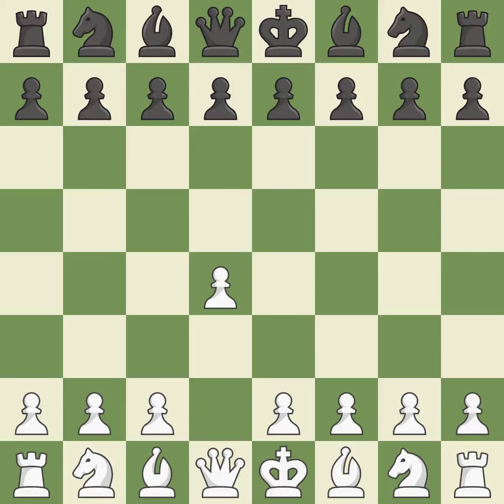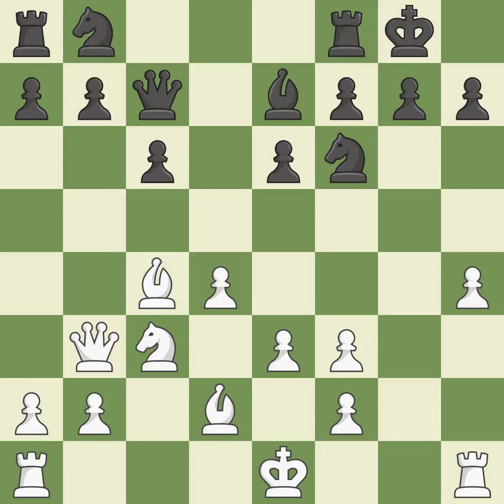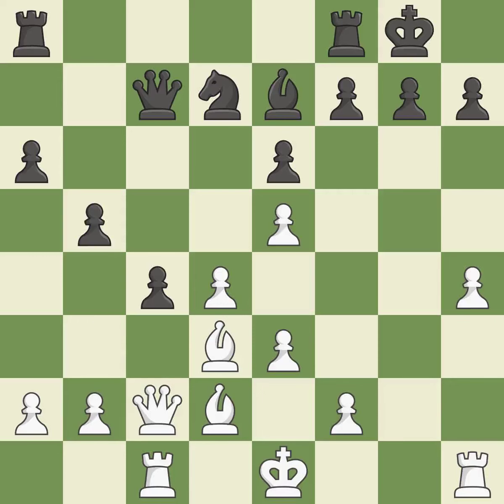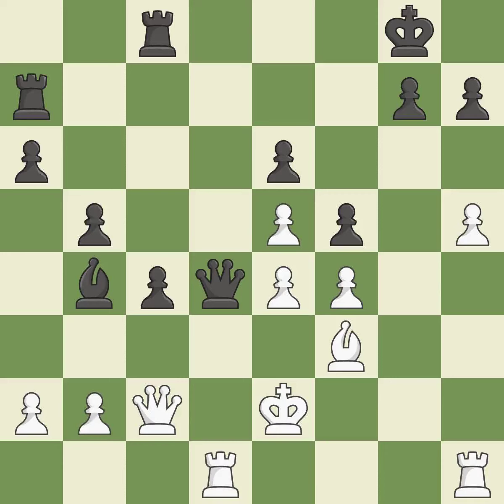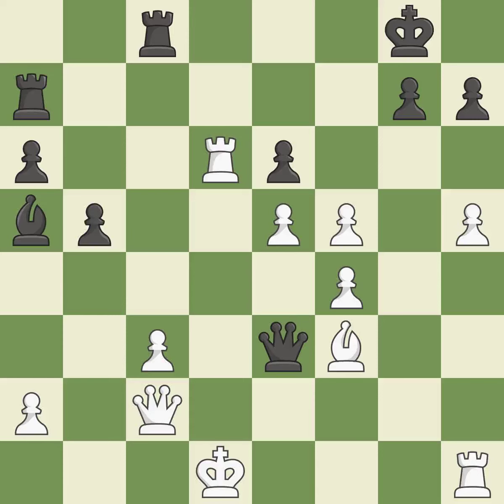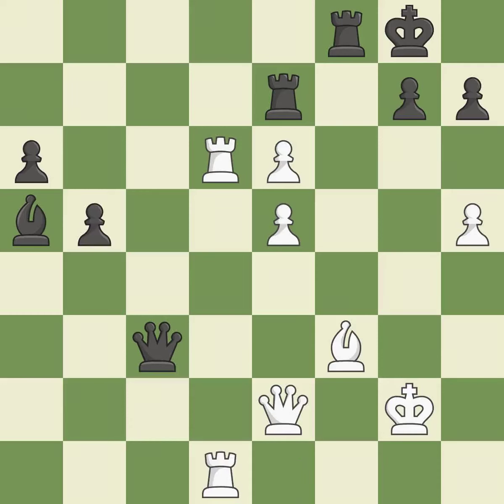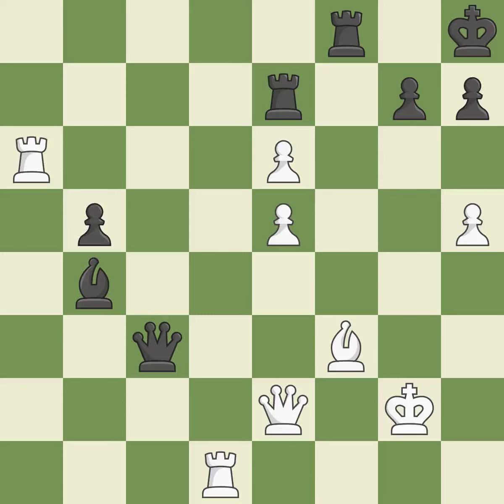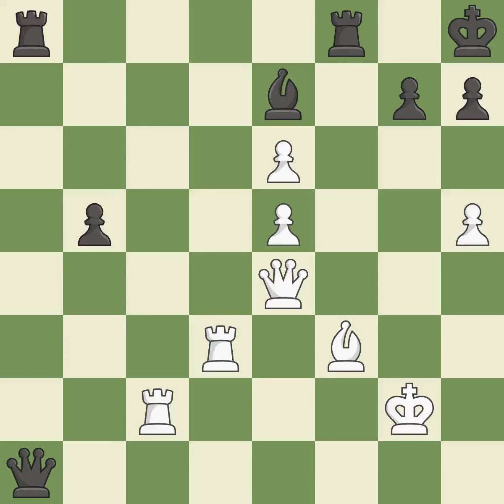White Rakhmanov, Ale, Black Grachev, B.,Colle System, Event Moscow Open Young GM, Site Moscow RUS,